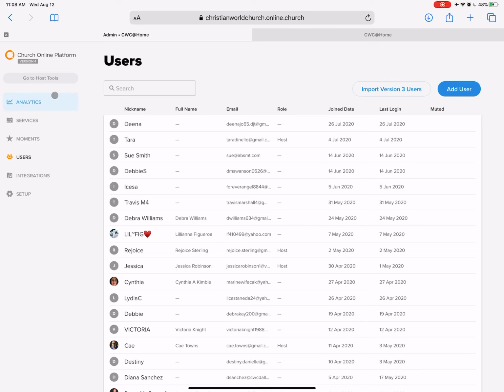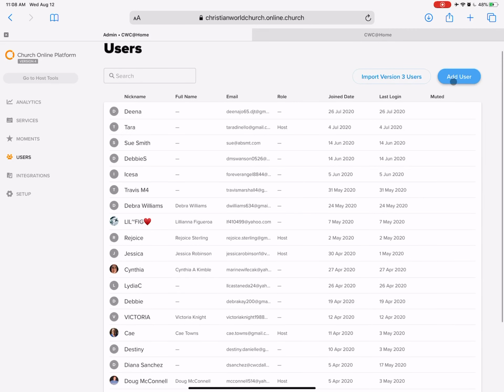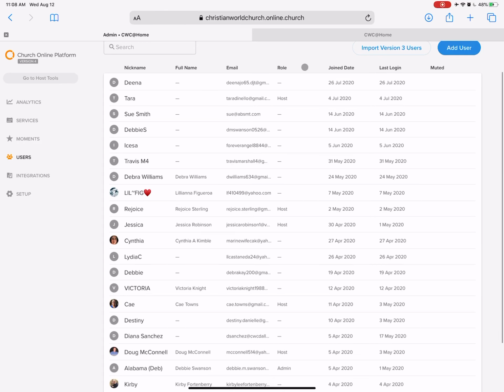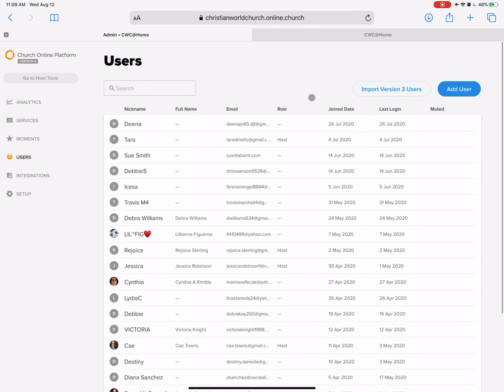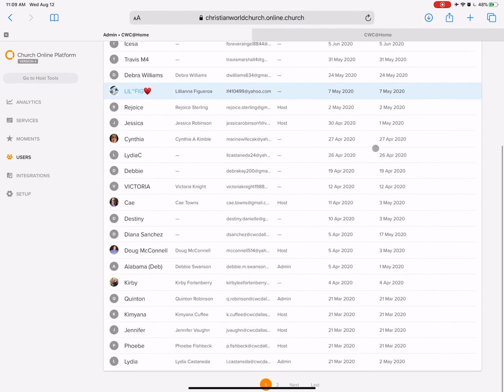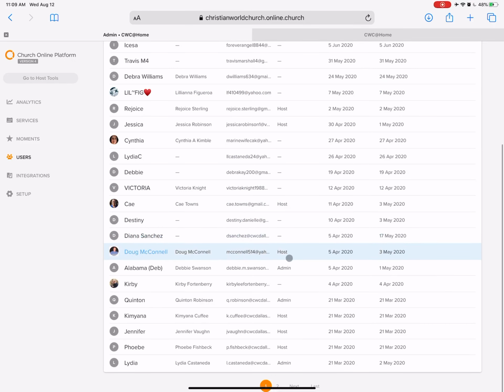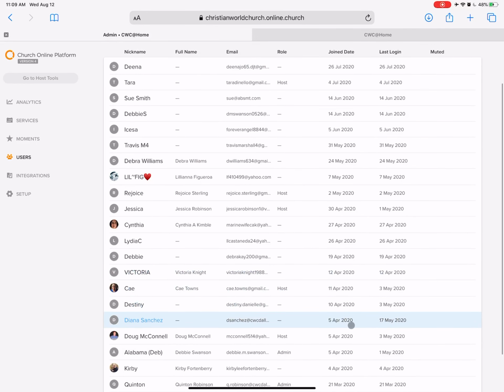USERS & INTEGRATIONS TABS | ADMIN TUTORIAL | CHURCH ONLINE PLATFORM